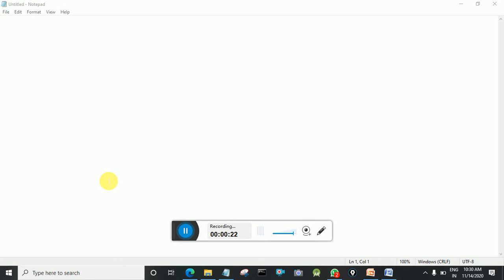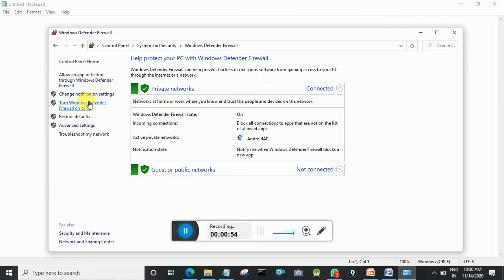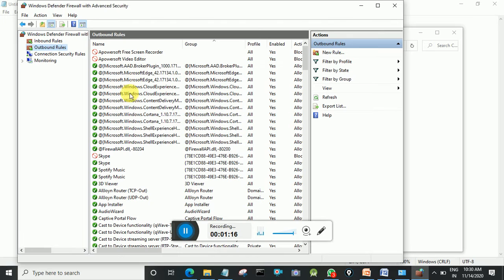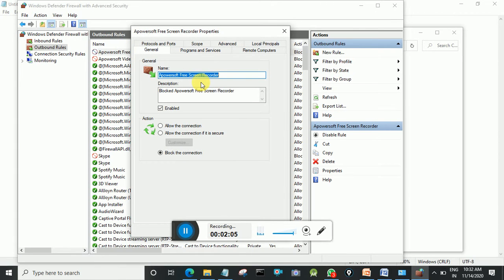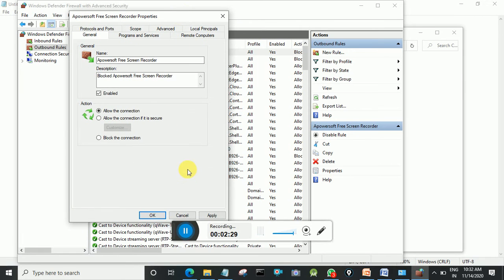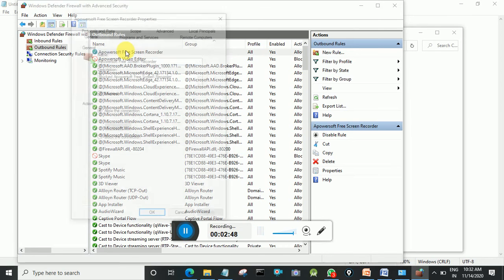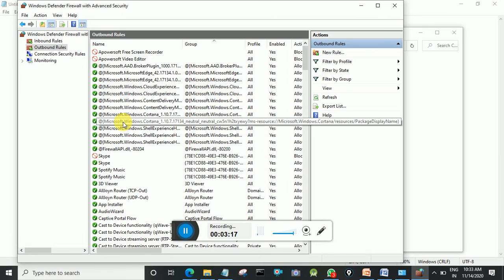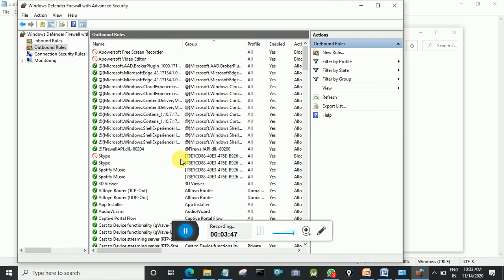How to block a program from accessing The Internet in Windows 10, 7, 8 on pc or laptop?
Type the path where your program is installed or locate it with the Browse option. The application path is generally in the form “C:\Program Files\application_name.exe” or “C:\Program Files(x86)\application.exe” where ‘application_name’ is the name of the program you want to block from having internet access.

If somebody or any student needs any help related to study like jee main, computer science and engineering, technical and non technical just put your message inside the comment box.
please watch this for your good health